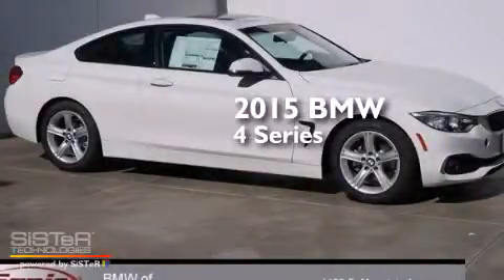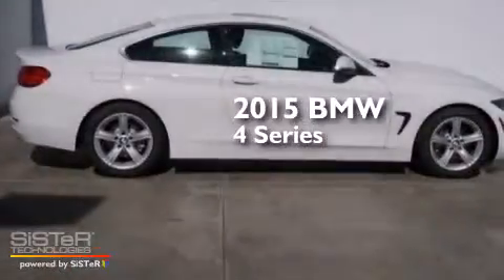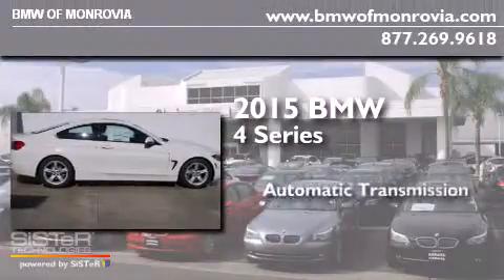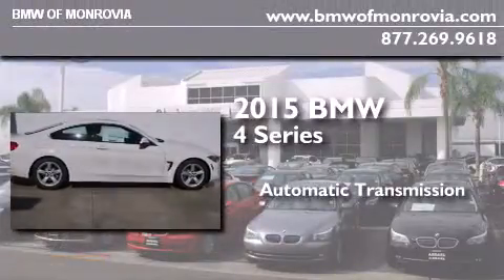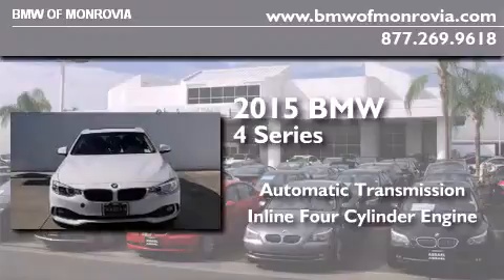2015 BMW 428i Monrovia CA 91016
We've been honored to serve the Monrovia CA area , we promise that your experience at our dealership will exceed your expectations ! Year : 2015 Make : BMW Model : 428i Engine : 2.0 L 4 Trans . : Automatic Interior : Black BMW of Monrovia 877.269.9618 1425 S. Mountain Ave. Monrovia , CA 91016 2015 BMW 428i Monrovia CA